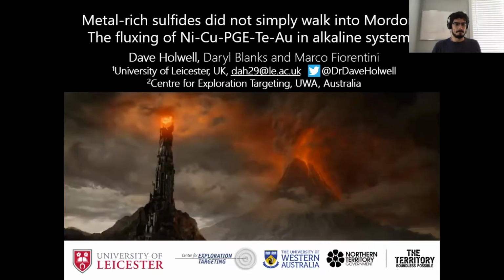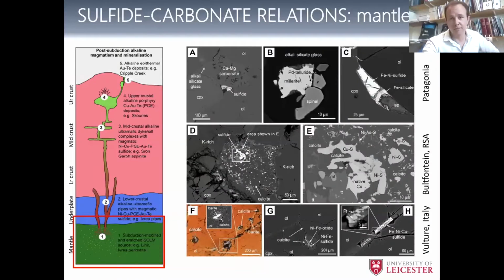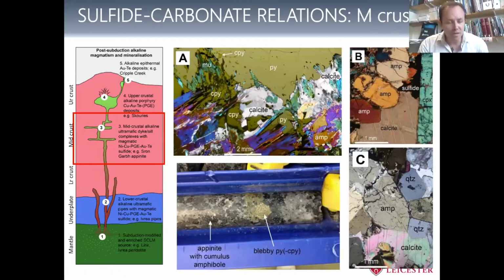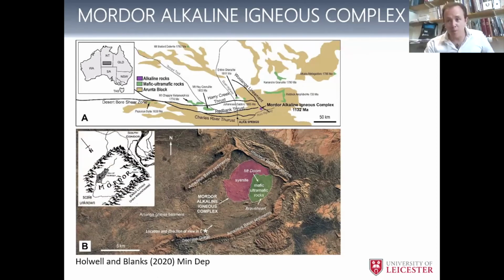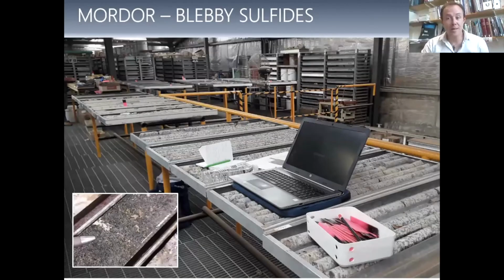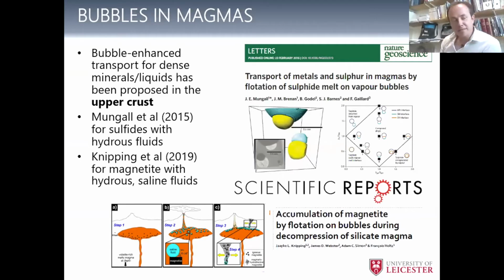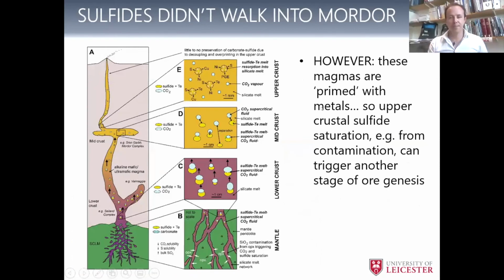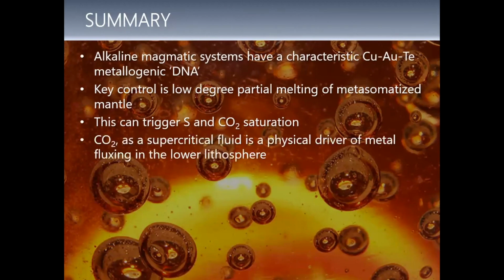14INCPS-Holwell Mordor CO2 and sulfide transport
Holwell - Magmatic Sulfides Did Not Simply Walk in to Mordor: So How Did They Get There? - 14th International Ni-Cu-PGE Symposium Online 2020